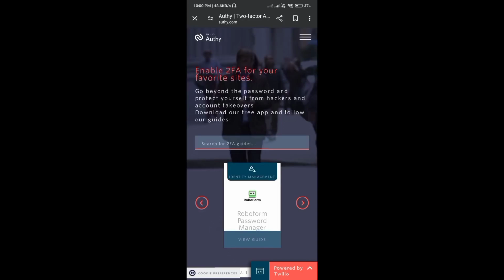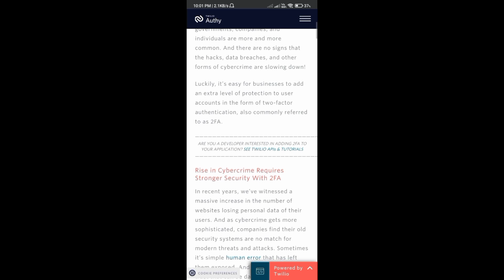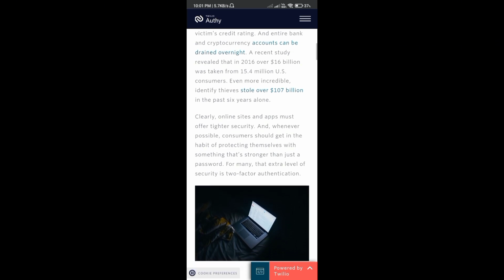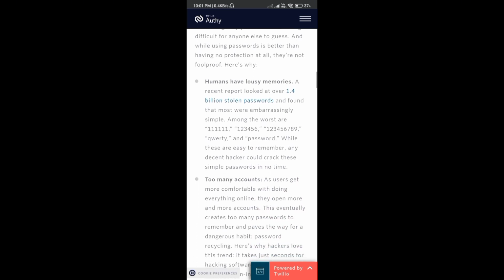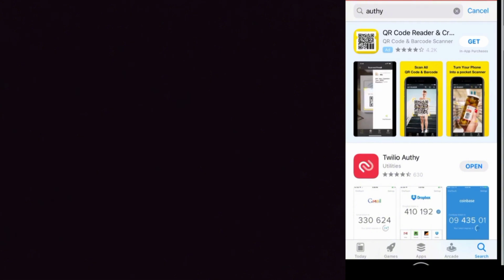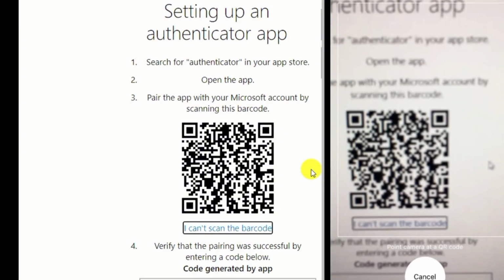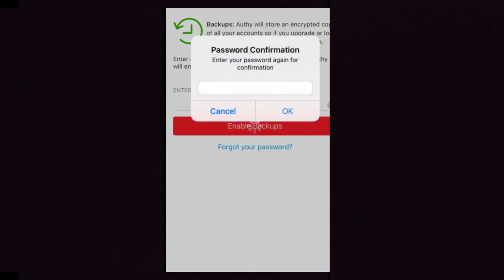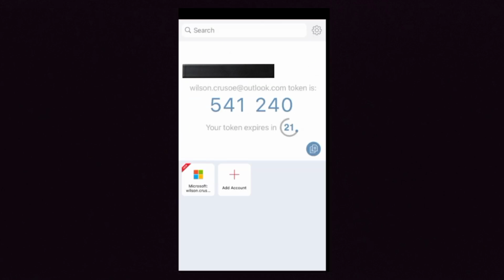How to Use Authy on Mobile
In this video I will show you exactly How to Use Authy on Mobile